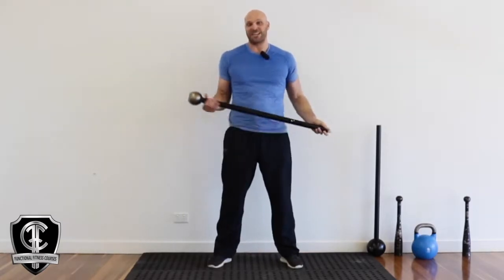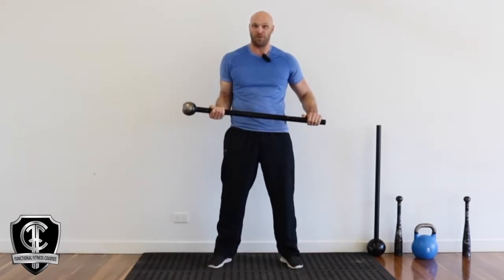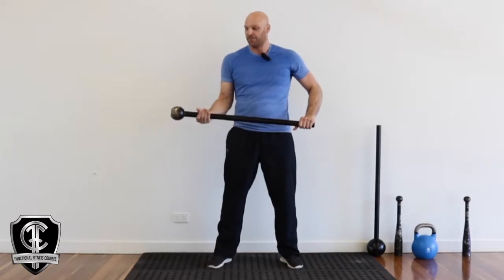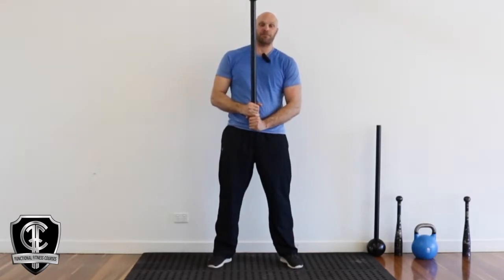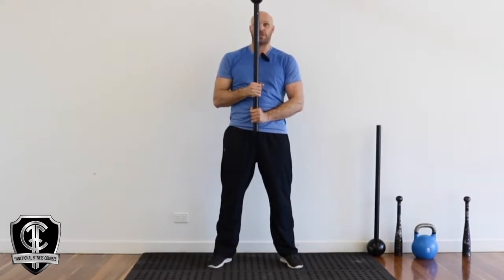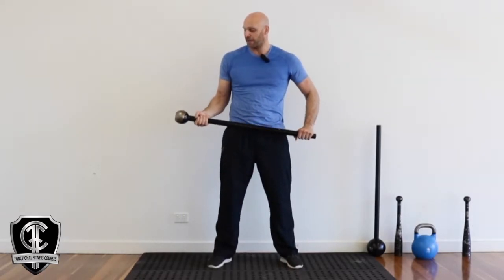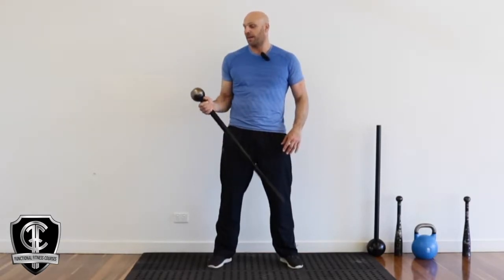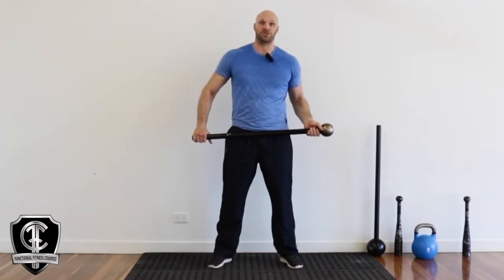Steel Mace Offset Introduction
- An introduction to steel mace training is to become familiar with an offset load.